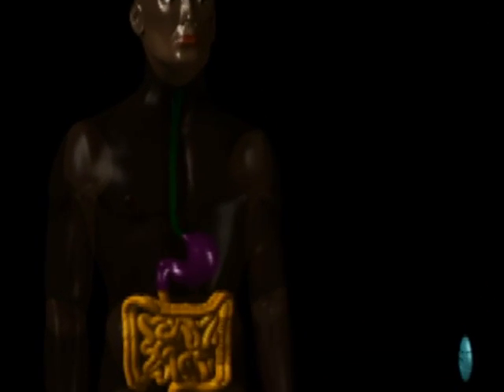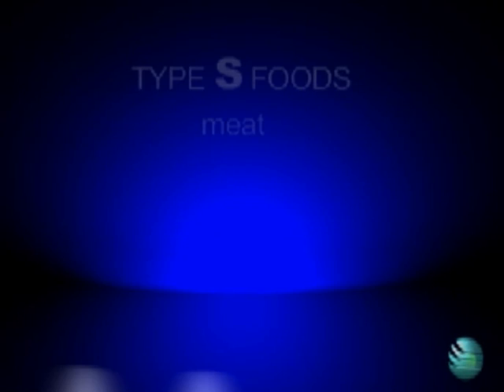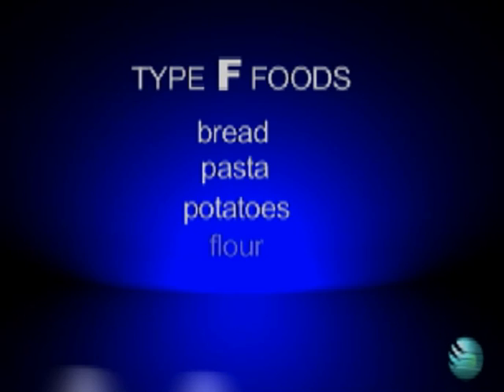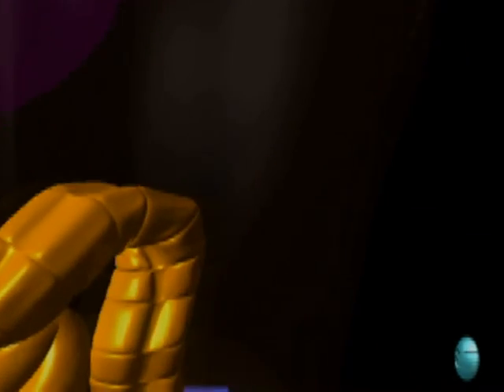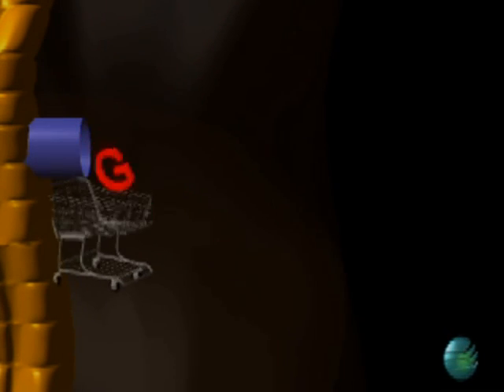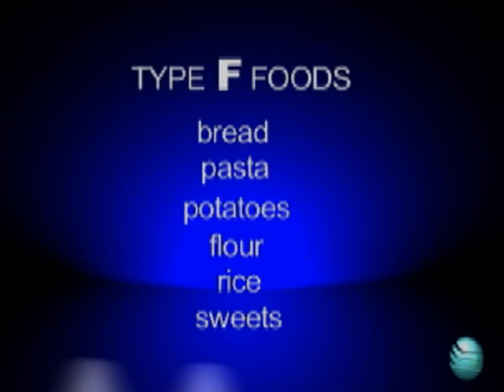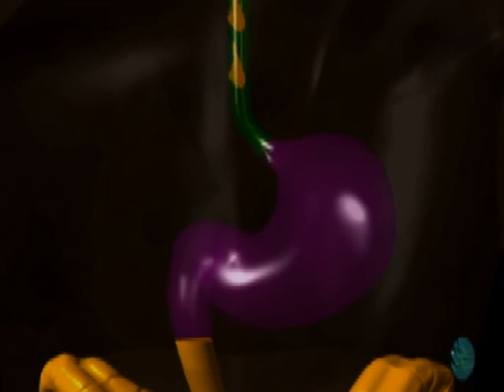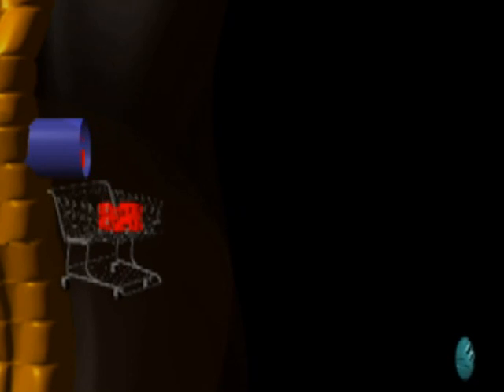How fats are formed in the body